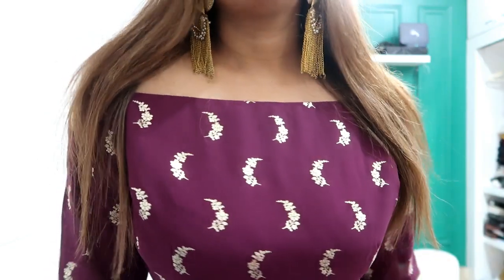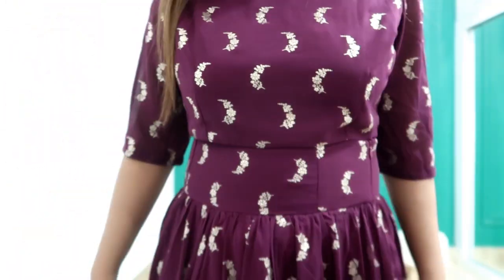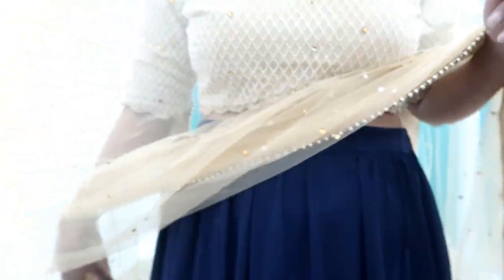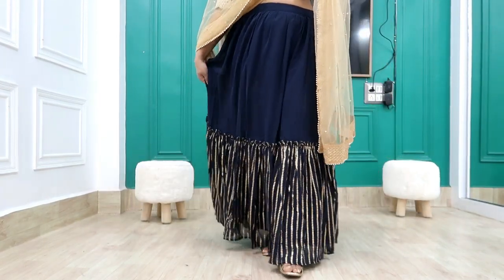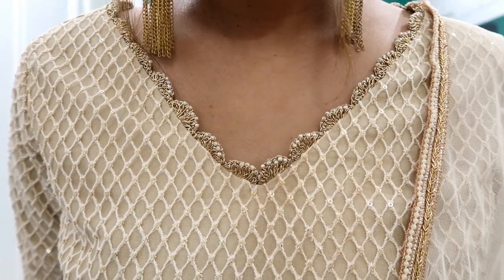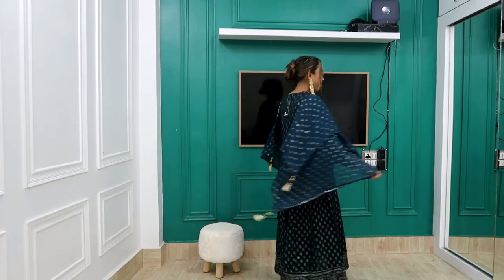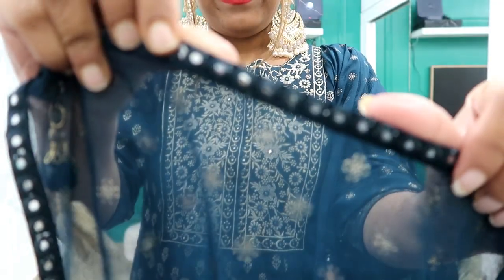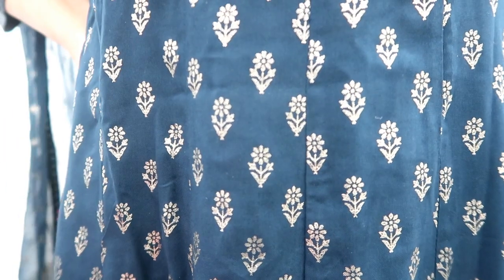Amazon Party Wear Haul || Wedding n Cocktail Party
Hello Peeps,

My Haul Store Link :

Buying Links :

topics coverred -